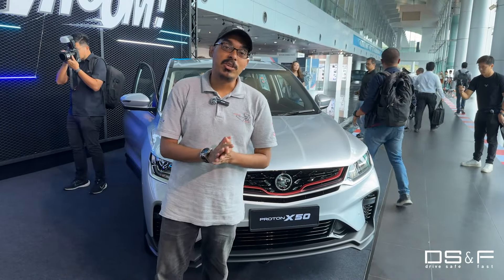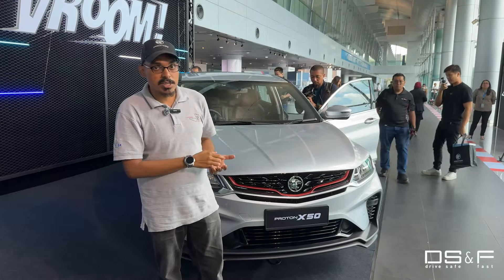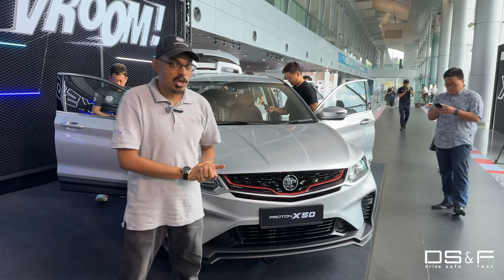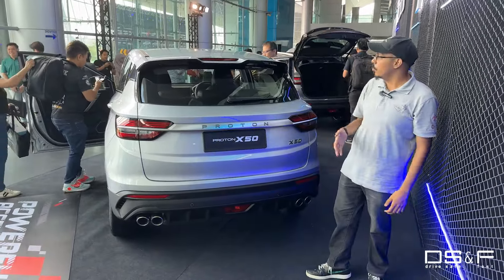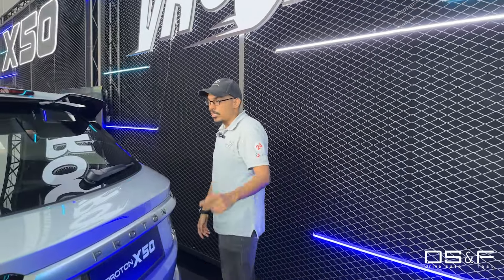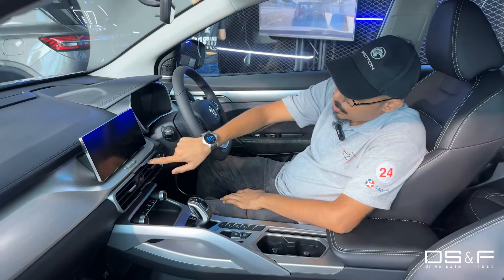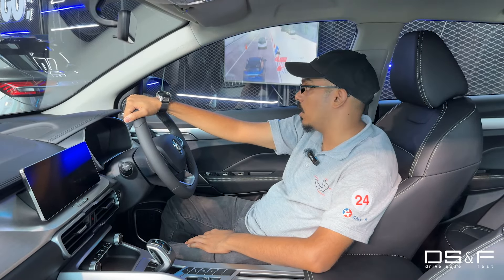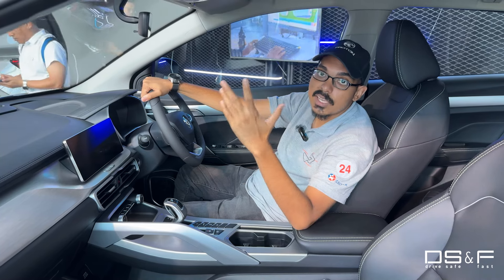Proton X50 Facelift Launch In 2024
When Proton launched the X50 originally in October 2020, the Malaysian automotive scene changed overnight. Here was a compact SUV with premium styling, good perceived quality and solid fundamentals being priced cheaper than anything else the non-national carmakers could offer.